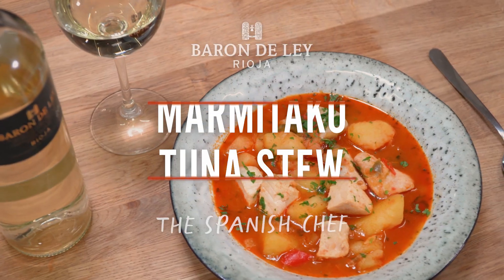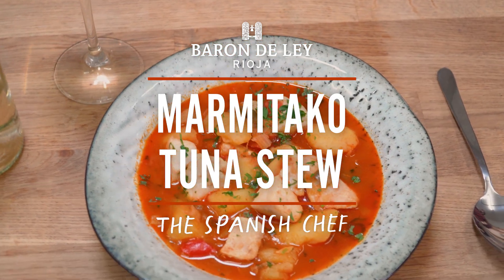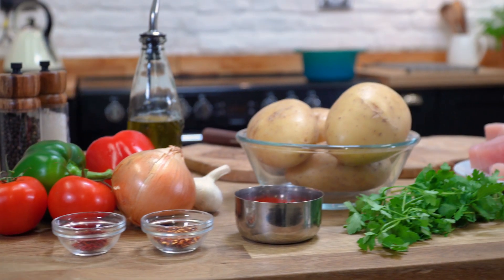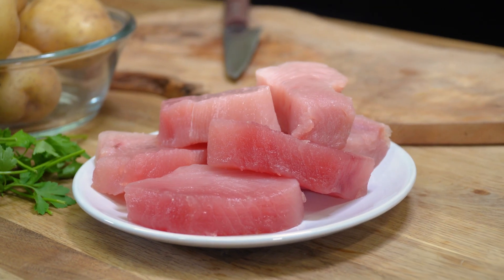Marmitako Tuna Stew | Barón de Ley | The Spanish Chef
Hola amigos!

Bring a little bit of northern Spain to your kitchen with this classic Marmitako Tuna Stew recipe! A great winter warmer and it’s the perfect dish for the Barón de Ley Blanco as it cuts through the fattiness of the fish, cleansing your palate and inviting you to drink more!

You can find Barón de Ley Rioja wines in specialised shops and retailers in UK, Germany, Nordic countries, North America, Japan... and over 50 countries around the world. Enjoy responsibly!

To discover more recipes in our Sabores de España series

100ml extra virgin olive oil
1 large Spanish onion, finely chopped
5 garlic cloves, thinly sliced
1 green pepper, diced
1 red pepper, diced
1.2kg potatoes, peeled and clipped into 3cm chunks
2 tomatoes, grated
1 tbsp sweet paprika
1 pinch chilli flakes
1 pinch saffron
600g fresh tuna
2 tbsp fresh flat-leaf parsley
2L fish stock

Method
Step 1: In a saucepan pour the fish stock and sprinkle in the saffron. Warm up over low heat until needed. This will help the saffron infuse into the stock.

Step 2: Heat the olive oil in a pan over low heat and add the onion and peppers. Cook until softened for about 10 minutes. Add the paprika, chilli flakes, potatoes and fry for 2 minutes before adding the tomatoes. Fry for a further 2 minutes, then add the garlic and continue to stir frequently so the tomato doesn’t burn. Pour in the stock and season with salt and pepper.

Step 3: Bring to the boil and cook for about 20 minutes until the potatoes are done and the corners are starting to crumble. Sprinkle in the parsley, add the tuna and remove from the heat (it will continue to cook with the residual heat from the stew). Leave to stand for about 5 minutes before serving. Salud!

Gracias amigos,